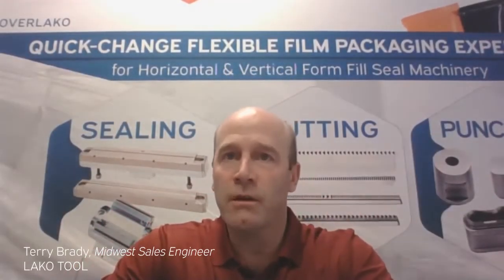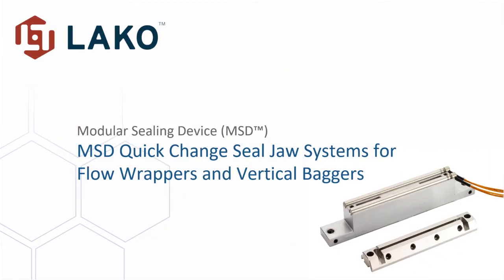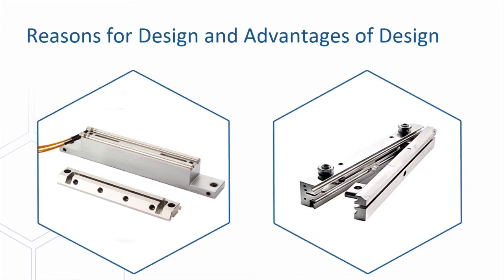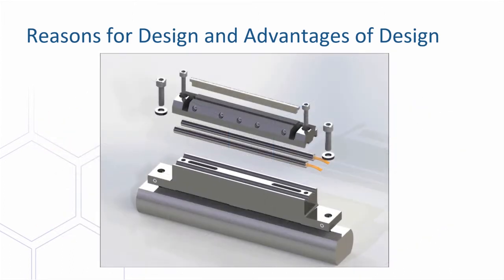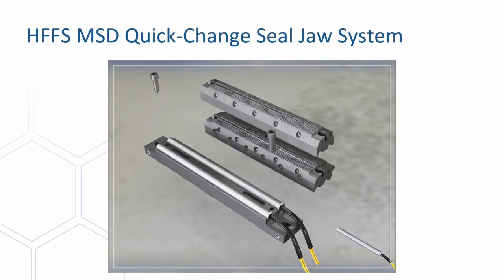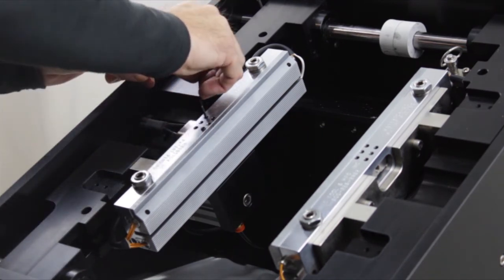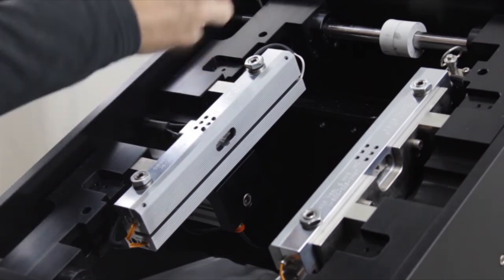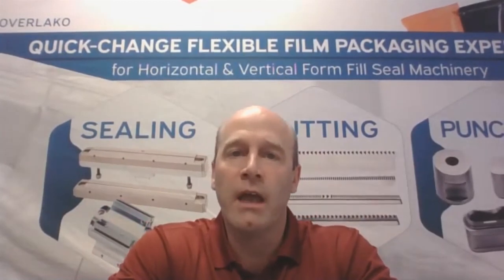DEMO: MSD Quick Change Seal Jaw Systems for Flow Wrappers and Vertical Baggers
With the packaging environment shifting to an on-demand package production schedule and design changes, the LAKO's MSD Quick Change Systems allows co-packers and private-label manufacturers the ability for rapid change-overs allowing for less downtime.  With costly changes in package appearance, the MSD Seal Jaw System is a  cost-effective way to incorporate package design changes.

Join LAKO TOOL as we discuss how to regain downtime with flexibility and speed with our patented sealing solutions for horizontal/vertical form fill seal packaging machinery. Our subject matter experts will discuss the industry needs for quick change over innovative technologies that can help reduce downtime and increase productivity.